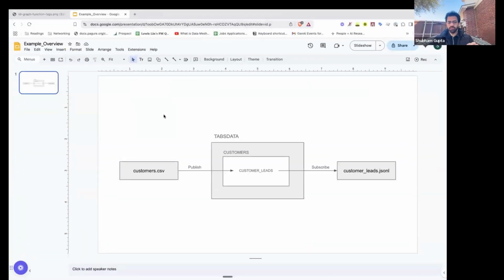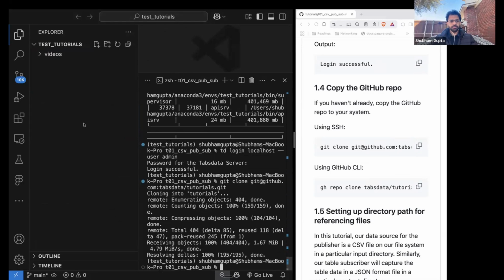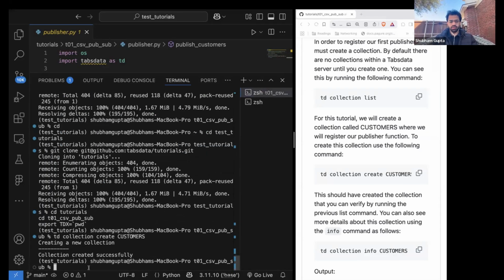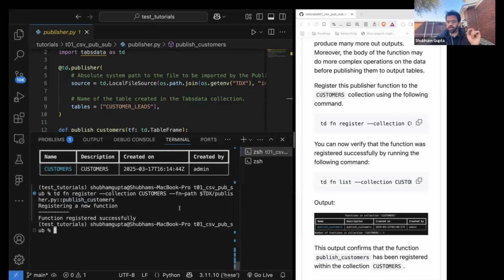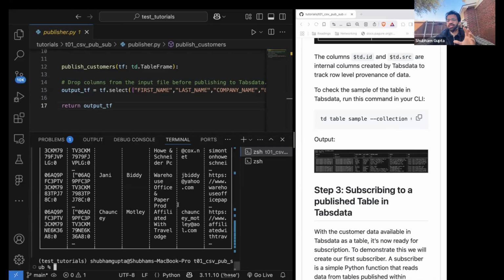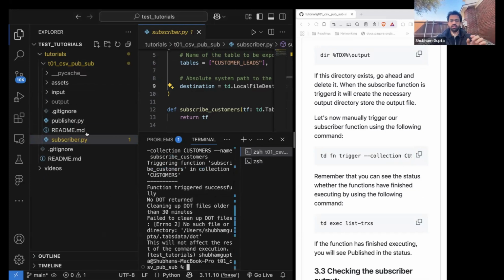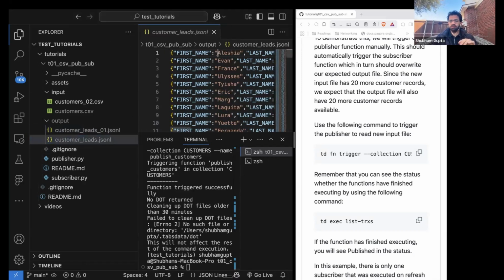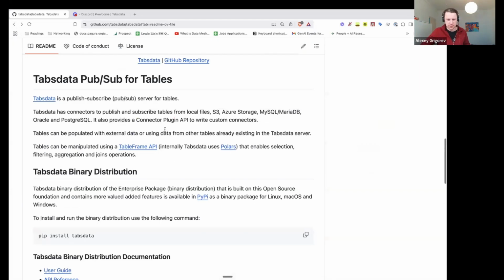Open Source Spotlight - Tabsdata - Shubham Gupta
🕒 TIMECODES
  0:00 Introduction to Tabsdata and pub/sub architecture for tables
  3:10 Demo: Publishing and subscribing to a table
  15:01 Automatic execution of dependencies
  17:23 Project related questions
  19:22 Conclusion

👋🏼 GET IN TOUCH If you want to support our community, use this